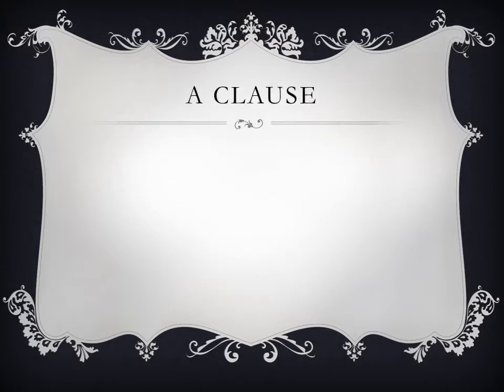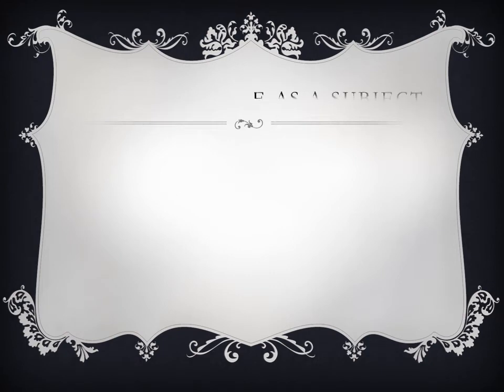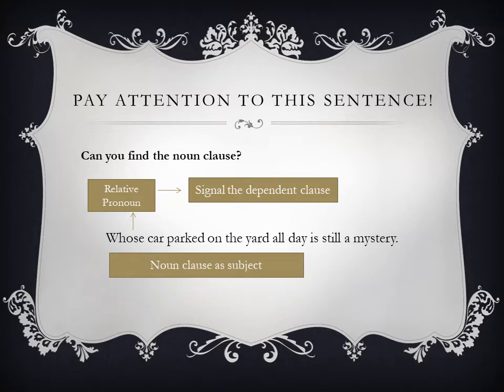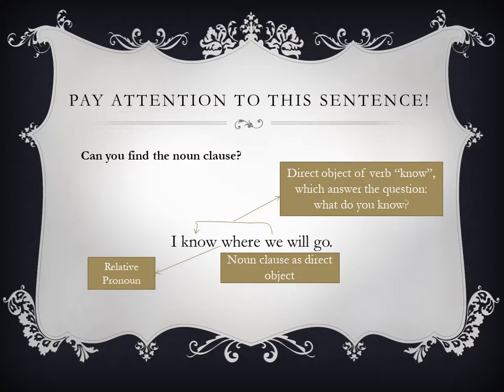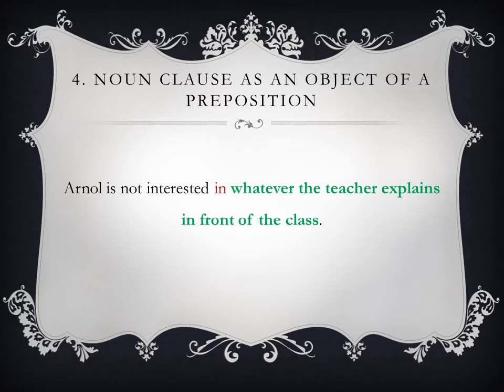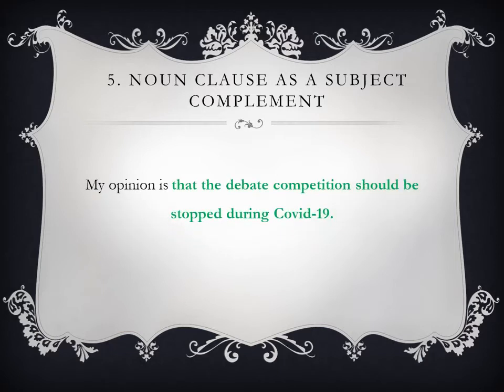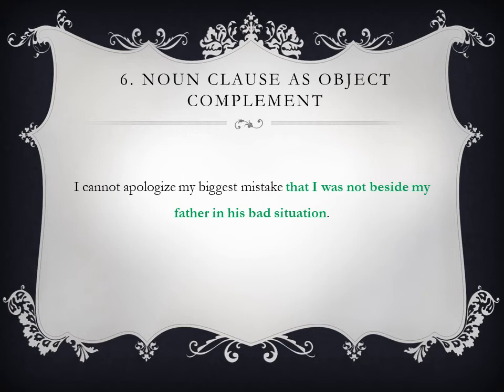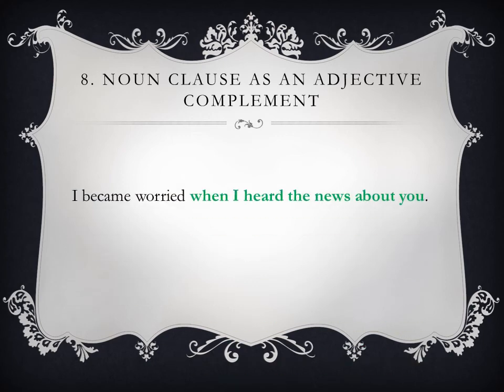NOUN CLAUSE AND ADJECTIVE CLAUSE (PART 1)